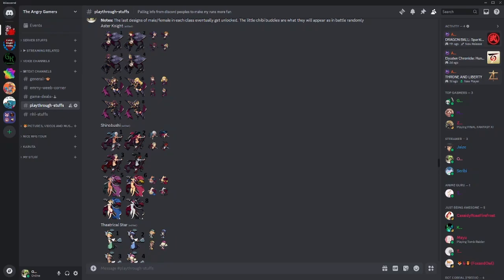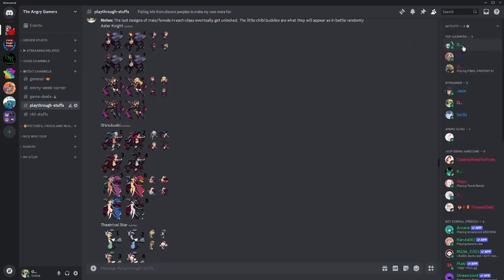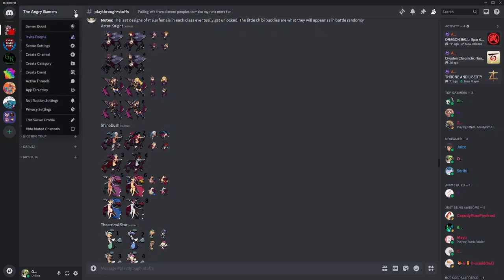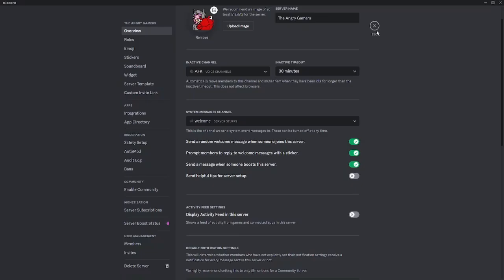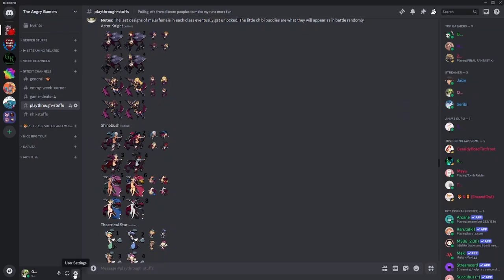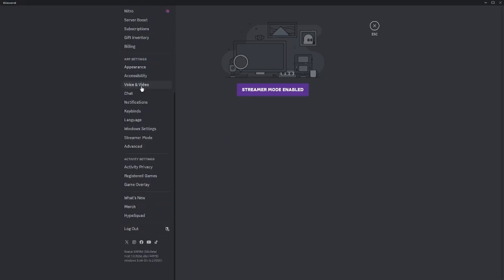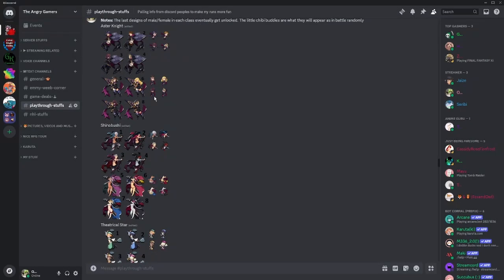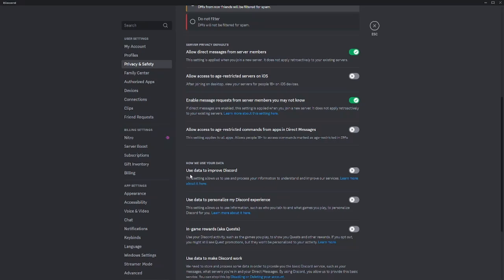Get Rid of Discord Activity Cards for Both Your Server and Also Yourself on a PC *Works 2025*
Nothing popped up but some buried reddit posts, so made quick video.

For the entire server:
1. Go to your Server Settings
2. Scroll down in Overview Tab (default where you start)- Turn OFF "Display Activity Feed in this server.

For just yourself:
1. User Settings
2. In Activity Privacy Tab - turn off both "Share your detected activities with others" and "Share your activity status by default when joining large servers".
optional:
3. In Privacy & Safety Tab - scroll down and turn off "Use data to improve Discord"

- Not too sure on the optional thing but I have read that it helped others when the first two did not.

I have no clue about mobile or other versions of discord, this was just a fast one I saw for the desktop application.